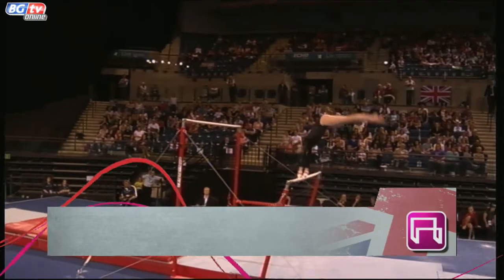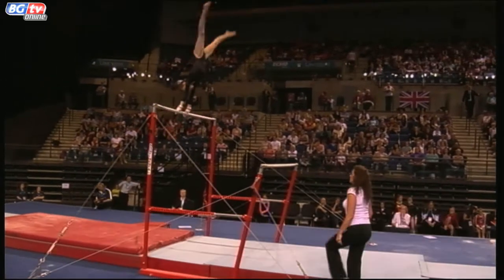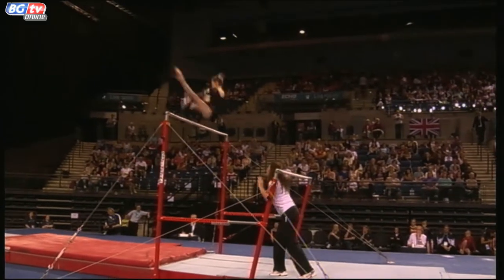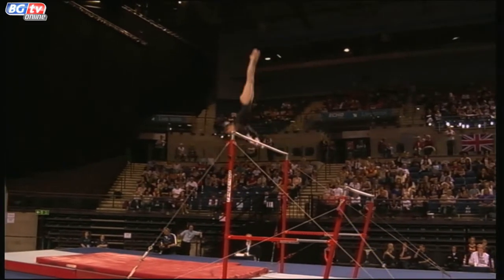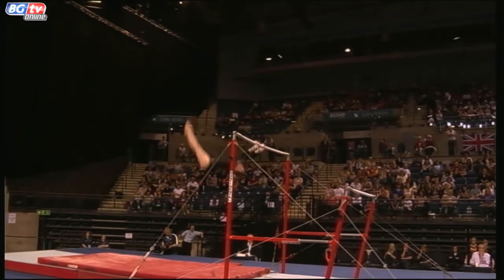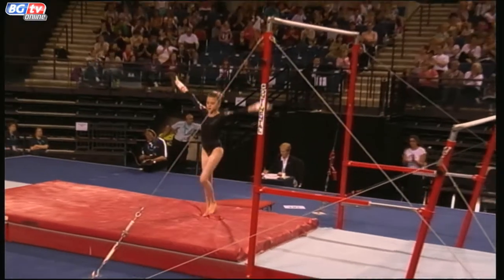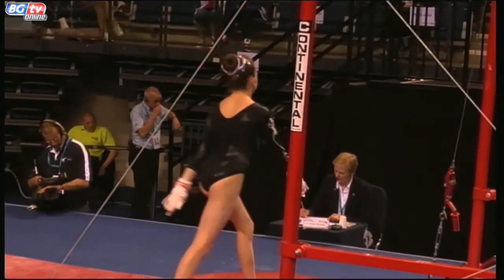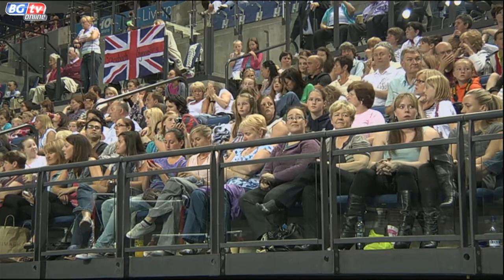Raer Theaker - Juniors - A Bars - App Finals - BRONZE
Raer Theaker claims 3rd place at the 2011 Women's British Apparatus Finals.